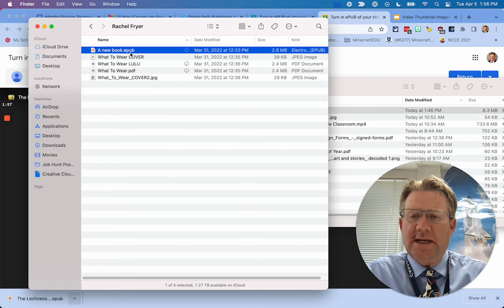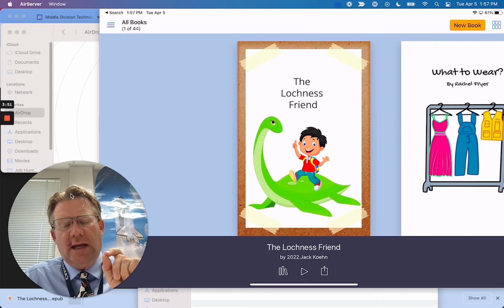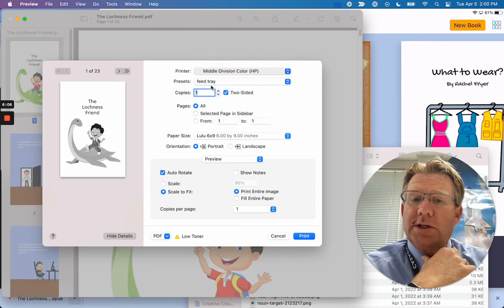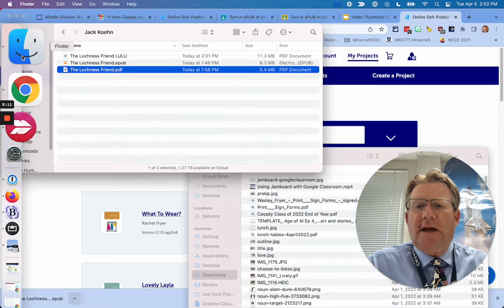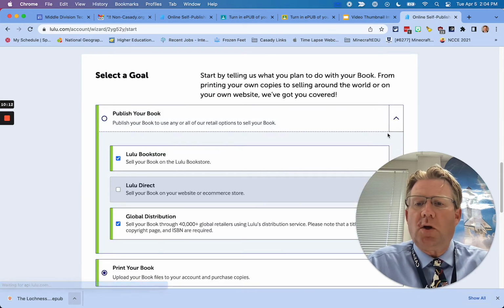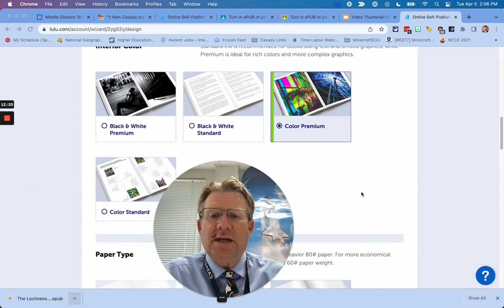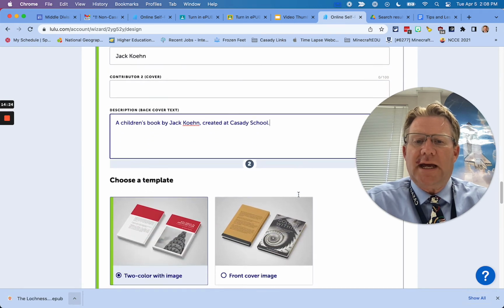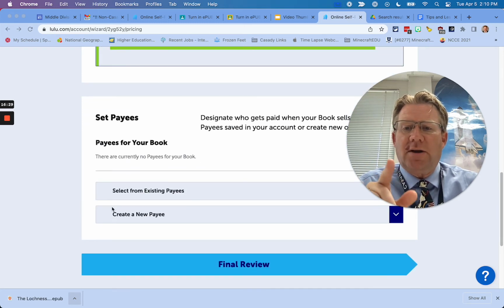Preparing Book Creator eBooks to Print on Lulu.com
Steps and procedures I use to convert Book Creator 6 x 9 eBooks to print-ready Lulu.com versions. Step by step instructions available on: